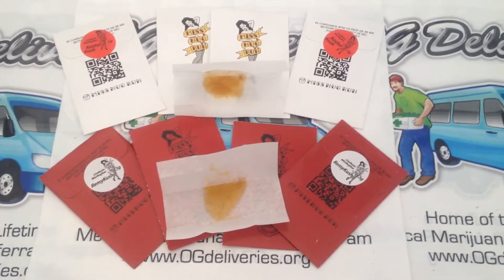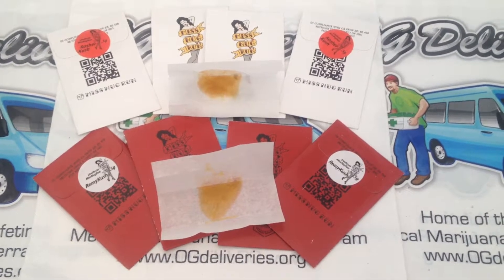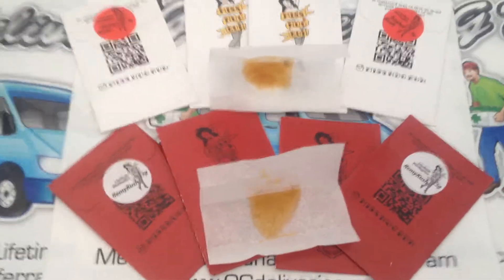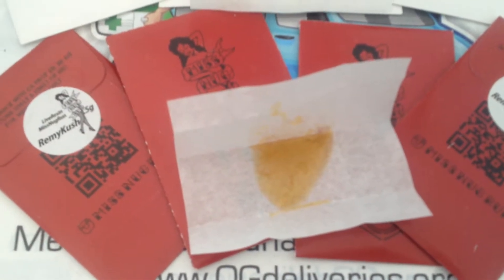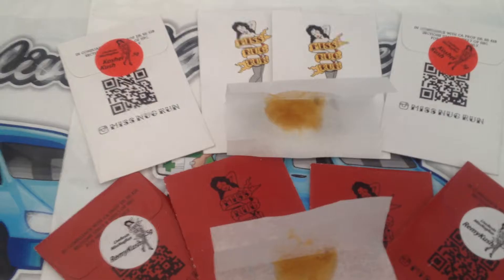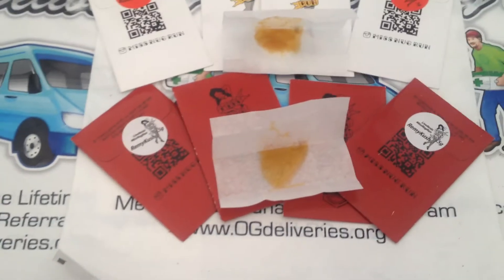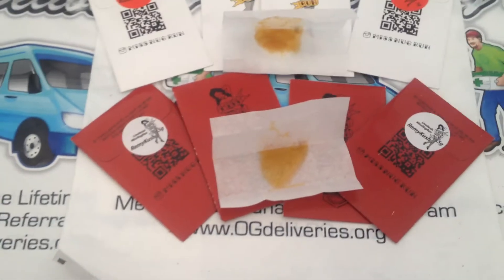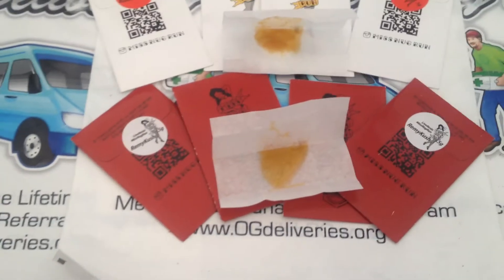HGH Miss Nug Run Live Resin Shatter 500MG from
HGH Extractions - high quality, potent, chemical free medicine .

HGH Extractions presents their delicious Nug Run Shatter with a 90 day cure on the resin to provide patients with the highest levels of flavor and potency!

NUG RUN Available in:

Live Resin- Kosher Kush Indica, Remy Kush Hybrid